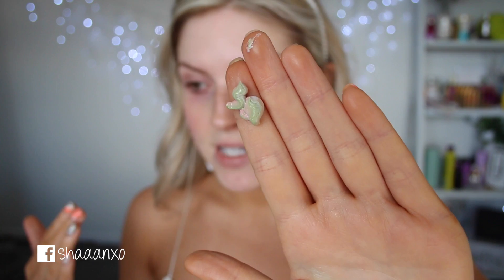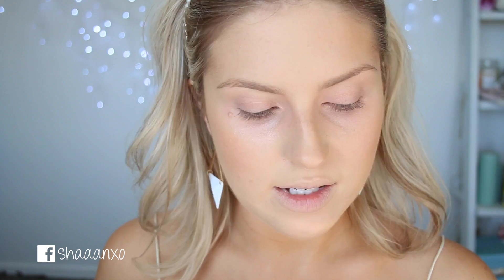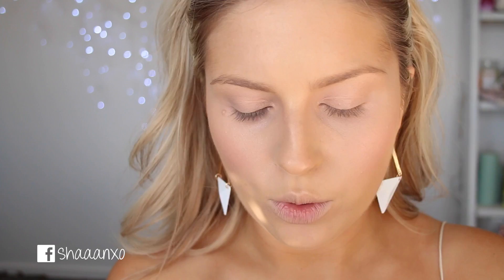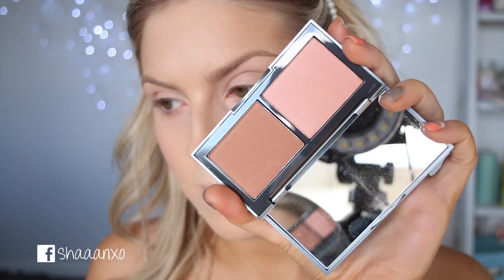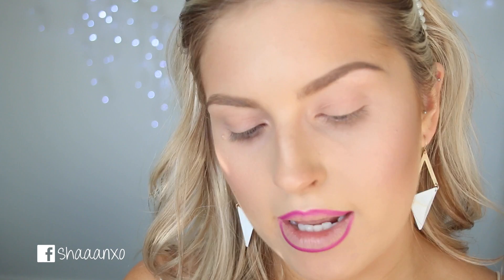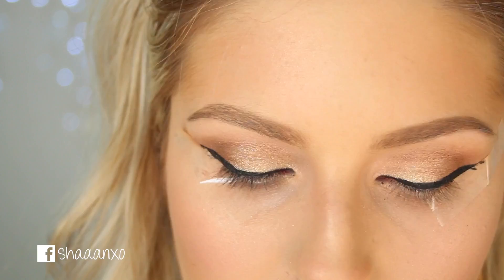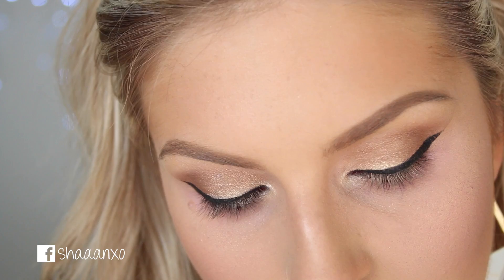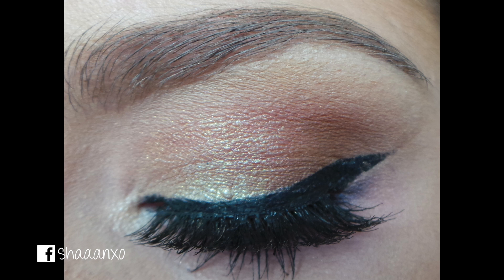Chit Chat GRWM ♡ Gold Eyes & Purple Lips!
I wasn't going to upload this since the eyes are sort of similar to the look I did with Melon Pigment but I asked on Facebook and you all still wanted to see it! Hope you enjoy it regardless :) xxx

Products Used
Stila One Step Correct
Tarte Full Coverage Foundation
xoBeauty Flat Top Brush
Motives Fire Contouring Palette
MAC Pro Longwear Concealer in NW20
NARS Matte Multiple in Anguila
xoBeauty Tapered Top Face Brush
Beauty Blender
Jemma Kidd Iced Gold Creme Highlight
Nars Matte Multiple Vientiane
Nars Translucent Powder
Mirabella Glowing Duo
Anastasia Beverly Hills Dipbrow Blonde
MAC Magenta Lip Liner
MELT Cosmetics By Starlight
MAC Saddle Eyeshadow
Loreal Color Infallible in Gold Imperial
MAC Bronze Eyeshadow
Kat Von D Immortal Love Eyeliner
MAC Beautiful Iris Eyeshadow
xoBeauty Tapered Blender Brush
MAC Satellite Dreams Eyeshadow
Clinique Bottom Lash Mascara
xoBeauty The Wanderlust Lashes
Collection 5 in 1 Mascara
NARS Albatross Highlight Powder
Makeup Store Peach Blush

♡ Other Websites & Discounts ♡

Teeth Whitening & Brow Products "shaaanxo" for 25% off all products, or "Shaaan2for1" gives 2 Whitening Pens for only $29.00! (a $158 value), or "Shaaanxo69" makes the Dial A Smile Kit only $69.00 - I also LOVE the Brow Bar and Lip Glosses!

Camera I used to record this video: Canon 70d, 50mm or 18-55mm Lens